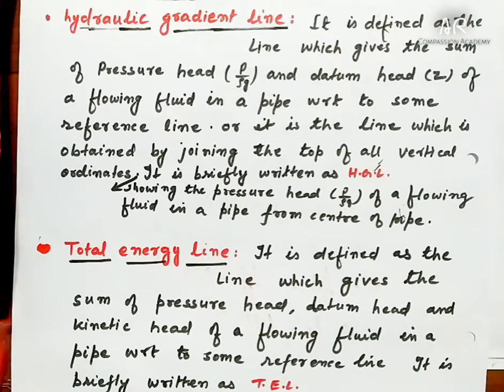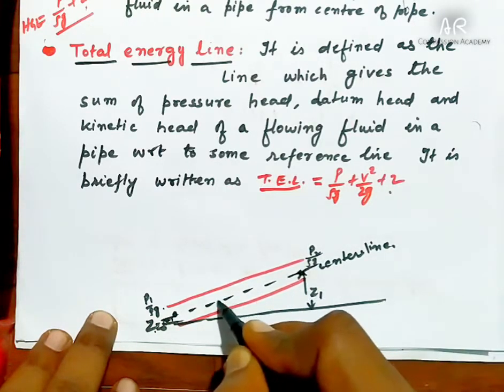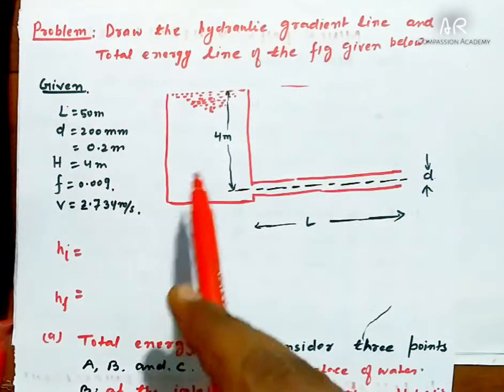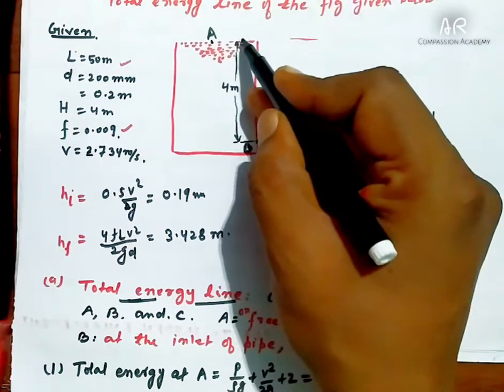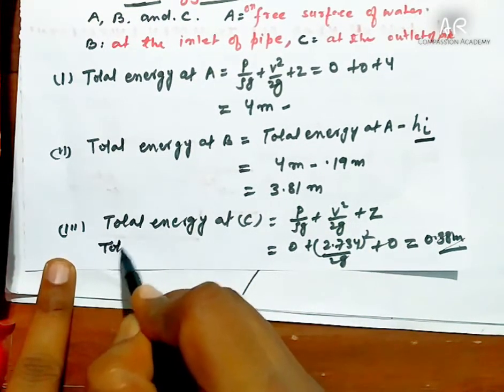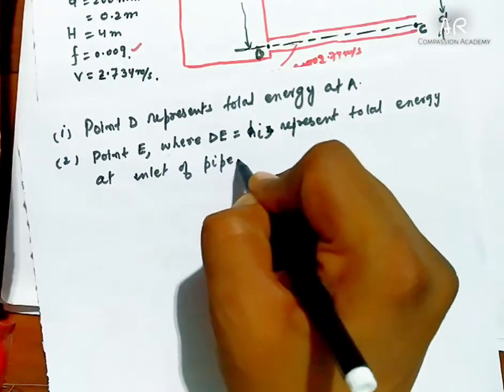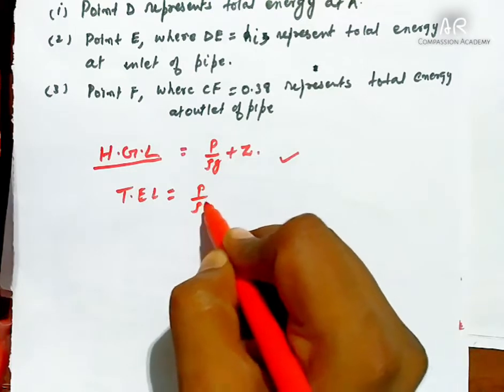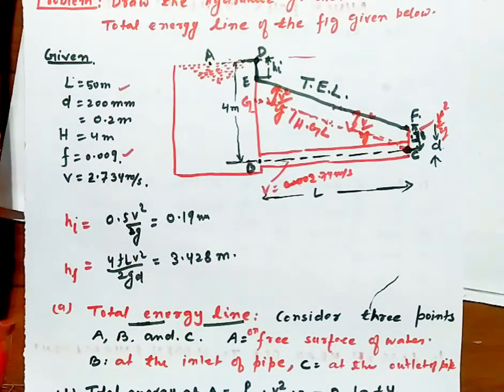Fluid mechanics lec-08 |Total energy line and Hydraulic gradient line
Fluid Mechanics
Total energy line and Hydraulic gradient line
Compassion Academy

Abdur Rahman